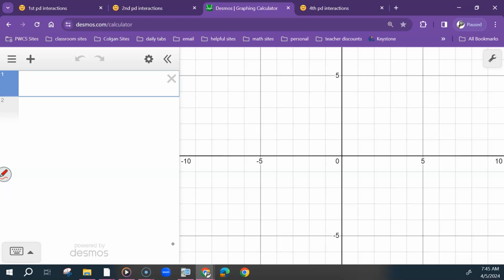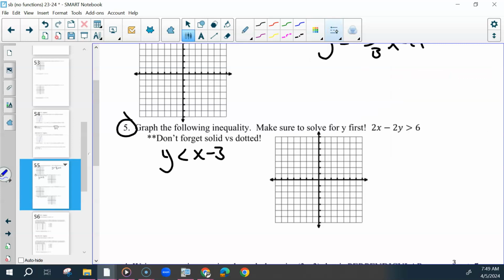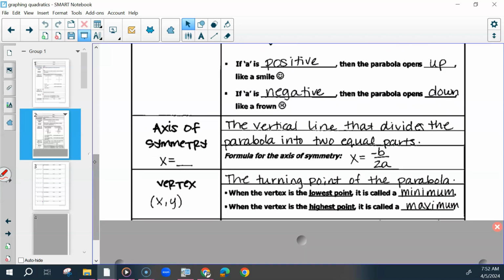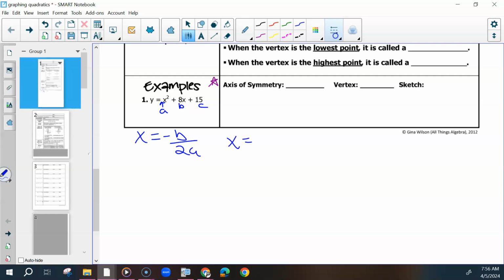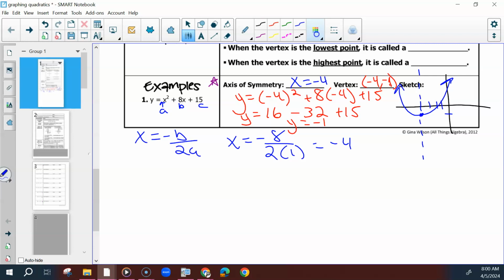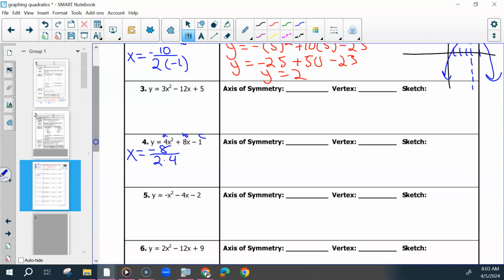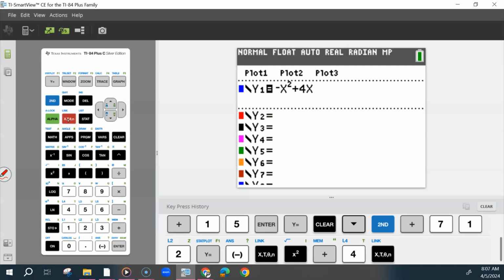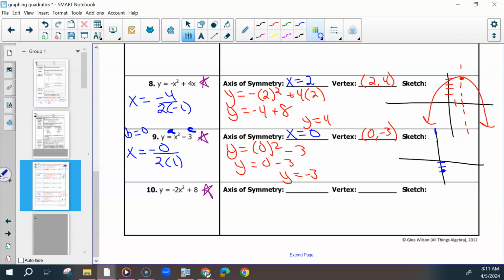Adv. Alg 1 1st 4-5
We went over the next shark bite. Then we talked about quadratics, the standard form, the u-shape (parabola) how we know whether it faces up or down, and how to find the axis of symmetry & vertex algebraically. Then we practiced finding some of those.